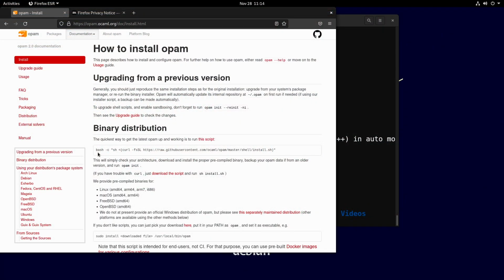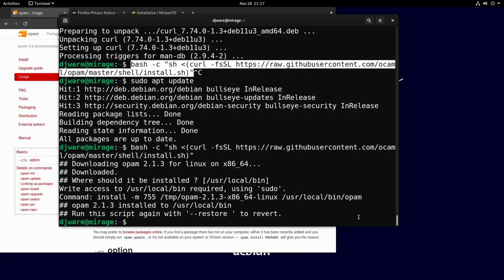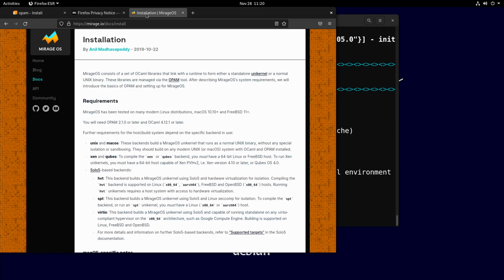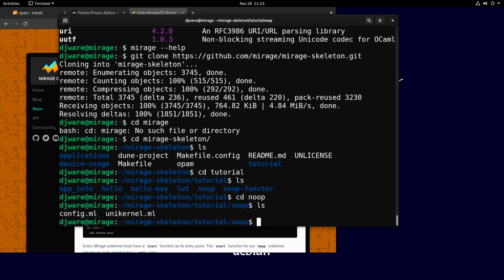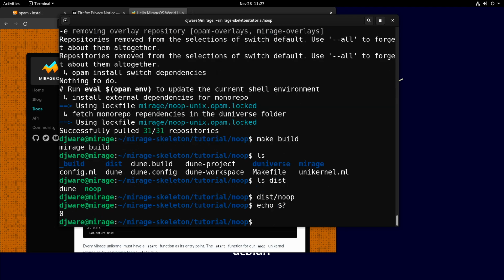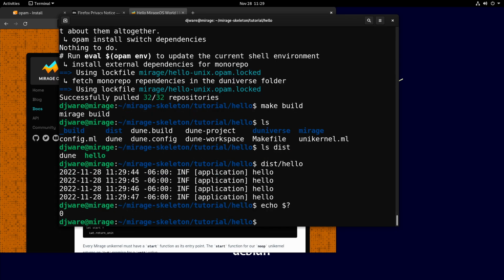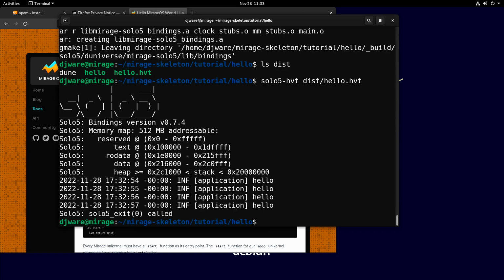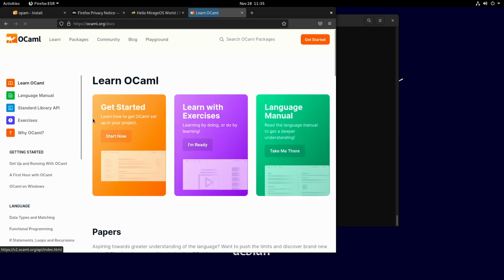MirageOS - Building the unikernel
Is Linux obsolete? What about virtualization and containerization are they just relics of the past?

Today I am continuing on with my discussion of MirageOS, I will explain its use, how it works and some places it is currently being used.  Finally I get to the heart of the matter and show you how to setup opam, install the OCaml compiler, configure MirageOS and  create your first unikernel to deploy on both Linux (unix) as well as KVM.  I will be doing this on Debian, however other Linux distros are supported as well (please see the list on the MirageOS website).

The book for OCaml the programming language used by MirageOS: Real World OCaml: Functional Programming for the Masses

00:00 - Intro
00:23 - Overview
00:48 - How does MirageOS work?
02:35 - OCaml
02:44 - MirageOS extensions
04:02 - Raspberry Pi
04:20 - IoT
04:36 - Security Disclosure
05:12 - Other Unikernel build environments
05:40 - Production unikernels
06:22 - OS Requirements
07:14 - Software Versions
07:35 - Backends
07:50 - Install opam
11:48 - Install Mirage
13:24 - Configure MirageOS
16:44 - make depends
25:02 - Resources to learn OCaml
26:26 - Conclusions
27:04 - Outro